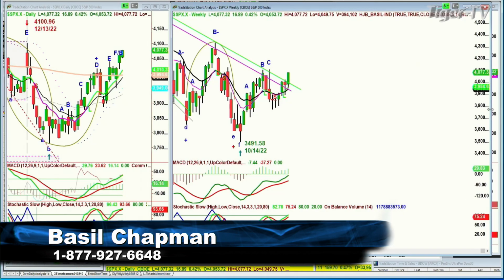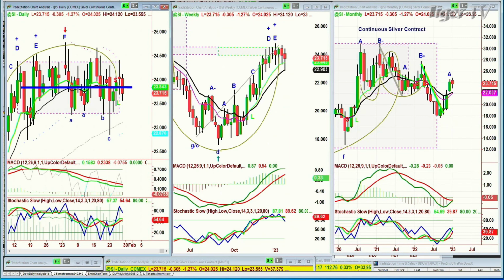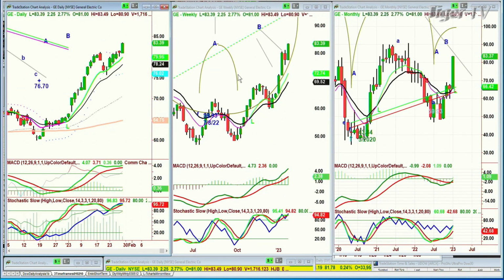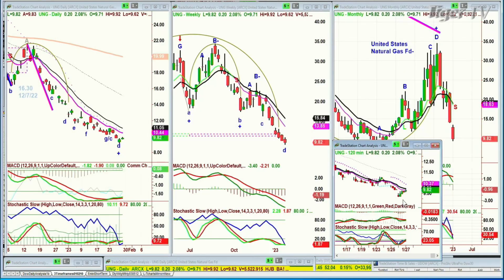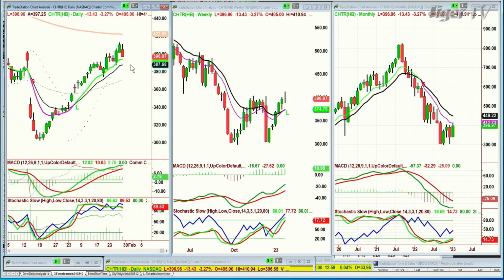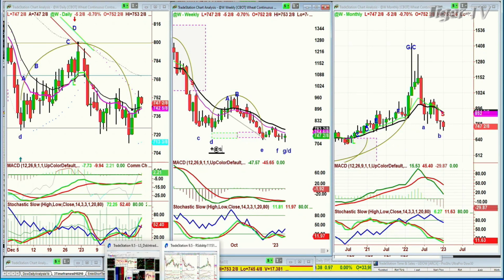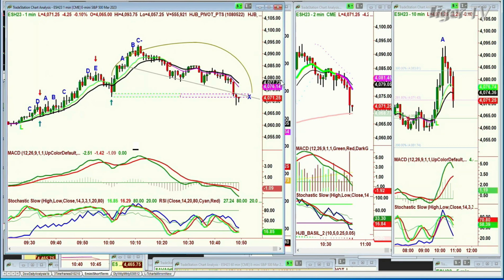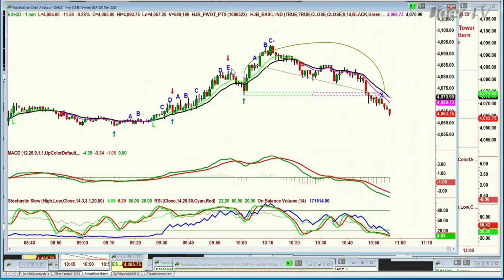January 27th, The Tiger Technicians Hour on TFNN - 2023